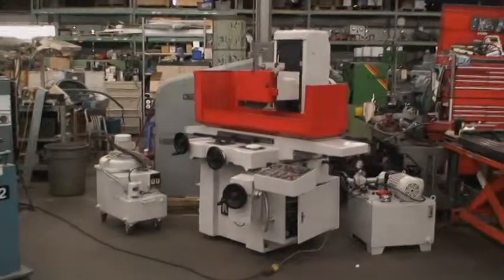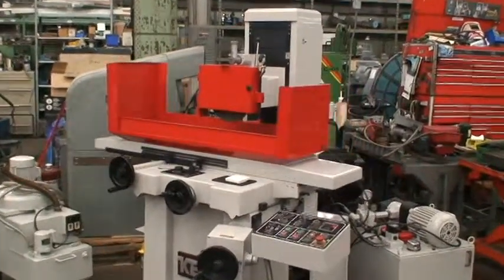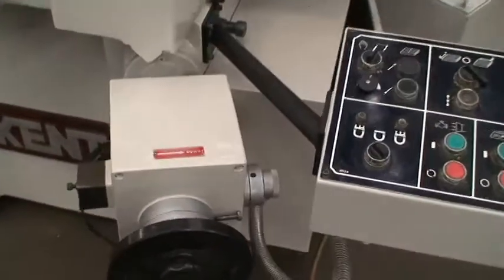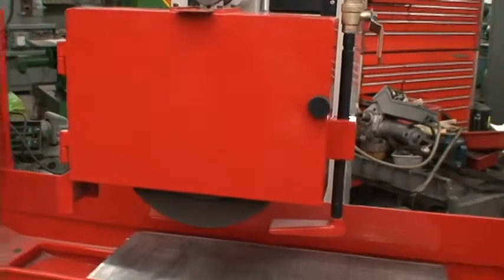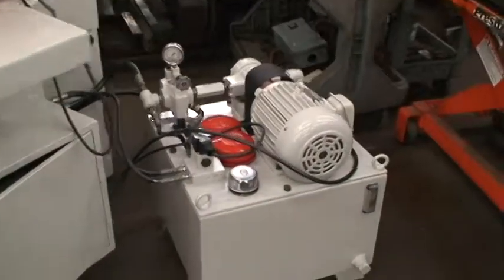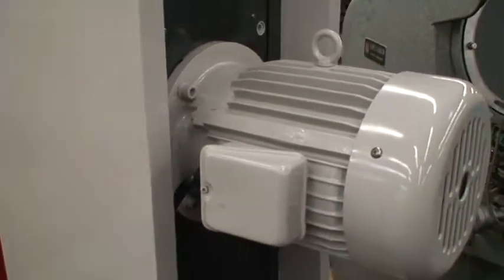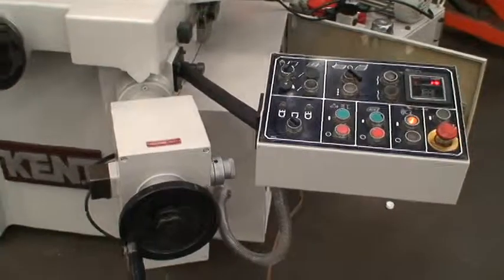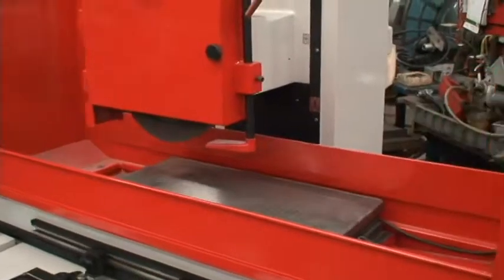Kent 3-axis Hyd Surface Grinder, 1991, KGS-63AHD, Ref.#46-556 (SOLD)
Kent 3-Axis Hydraulic Surface Grinder    Ref.#46-556
Model No. KGS-63AHD

Incremental Power Down Feed

Grinding Capacity: 12" x 24"
Longitudinal Table Travel: 27-15/16"
Crossfeed Table Travel: 13-3/8"
Head Vertical Travel: 17"
Max. Distance Spindle Center to Table Top: 21-5/8"
Table Load Capacity: 550 Lbs.
Maximum Grinding Wheel Size: 14" x 1-1/4" x 5" Bore
Spindle Speed: 1740 RPM
Longitudinal Table Speed, Variable: 16 - 75 FPM
Power Cross Feed Rate: 38-9/16 IPM
Automatic Cross Feed Increments: 0 - .4 Inches Per Stroke
Automatic Down Feed Increments: .00025" - .00125"
Recommended Floor Space: 101" x 63"

Equipped With:
12" x 24" Electromagnetic Chuck with Controls
Over-The-Wheel Manual Wheel Dresser
Automatic Lubrication System
Power Head Elevation
Coolant Pump & Tank
Operator's Manual
Mounting Pads

5 HP Spindle Motor   220/440/3/60
2 HP Hydraulic Pump